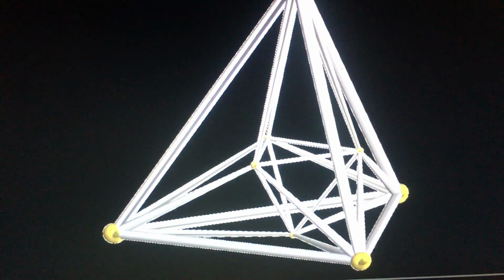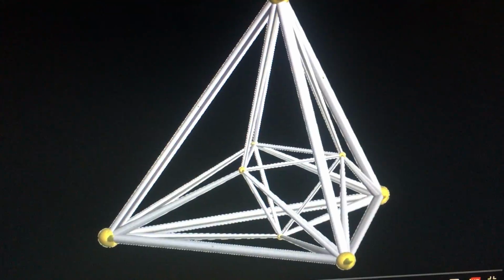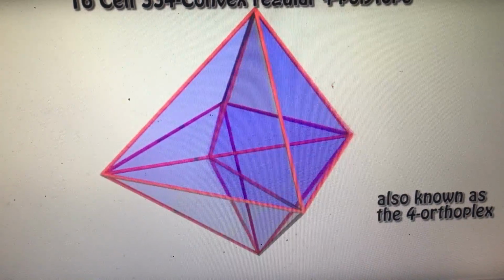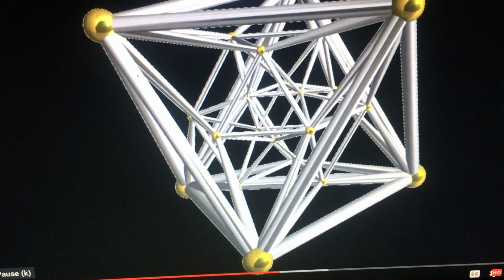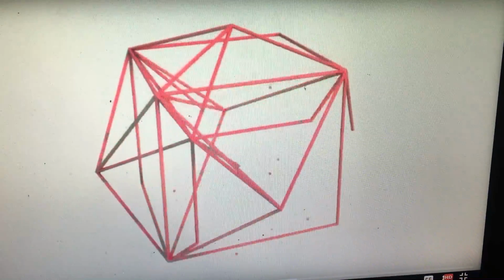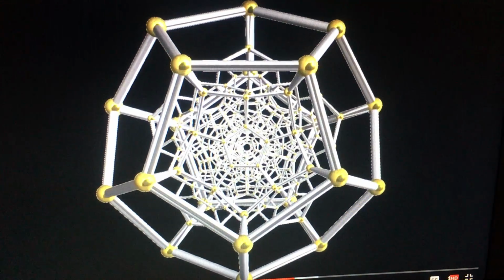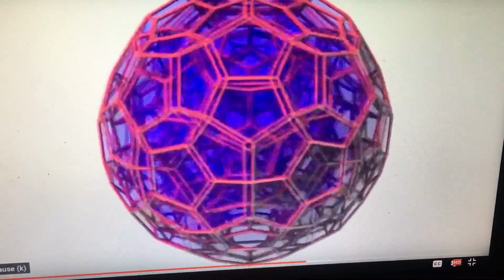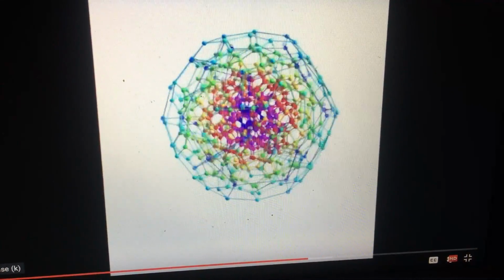From Simplex Onwards: Visualizations of polytopes not conforming to our 'Mind's Eye" World View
Excerpted from Rev Bartow, whose polytope explorations wind up with a presentation of the KABBALA where the ten dimensional dodecahedron is a key aspect of the Kabbala Faith.